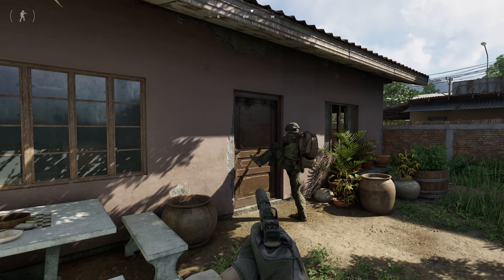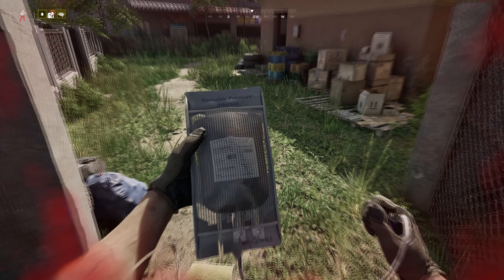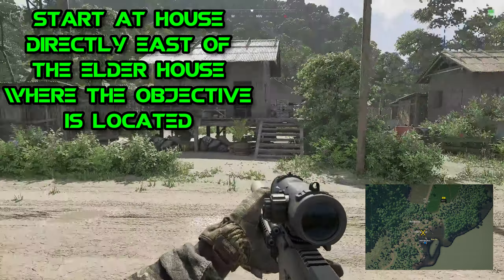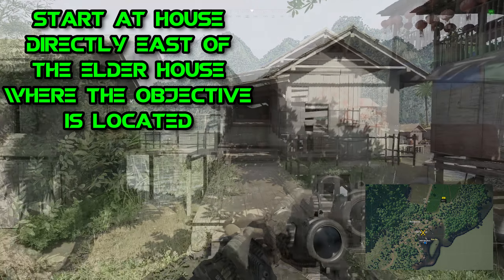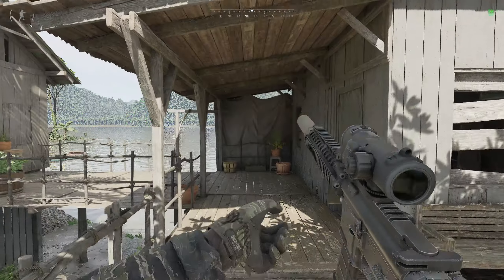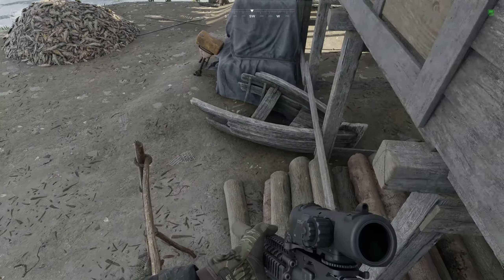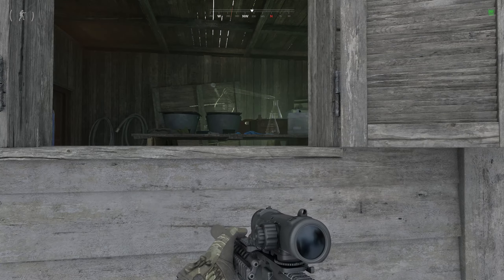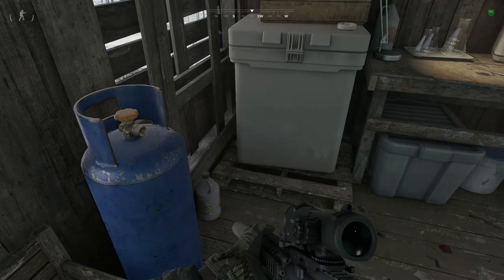It's in the Water Part II Guide - Gray Zone Warfare Task Cheese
Grayzone Warfare task guide for It's in the Water Part II. Since the devs made the key drop extremely rare we had to find a creative way to get this task done.